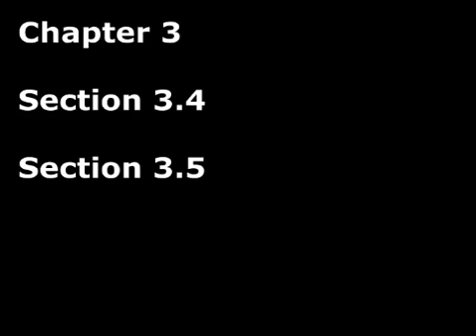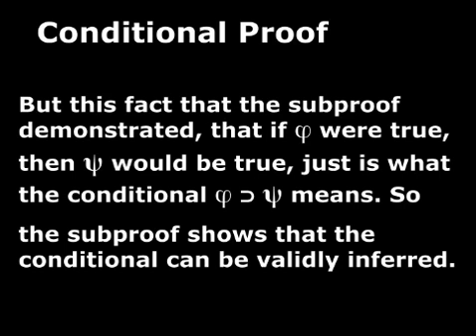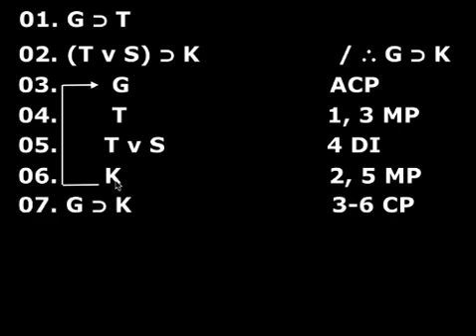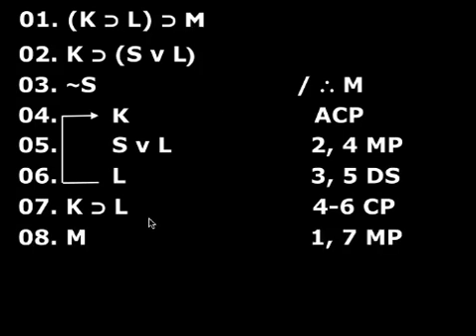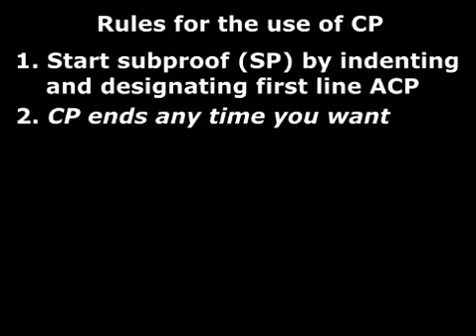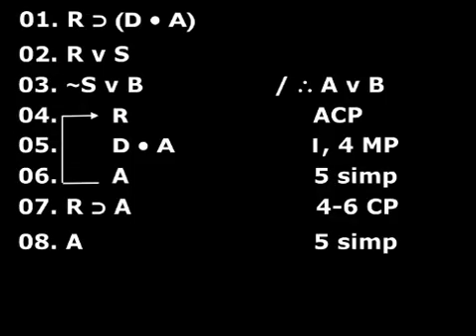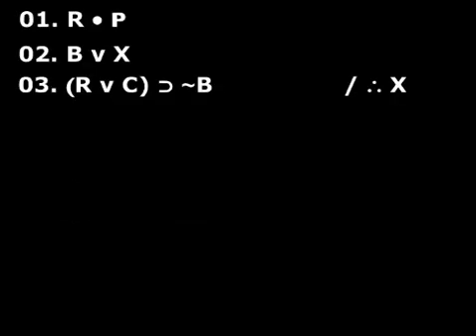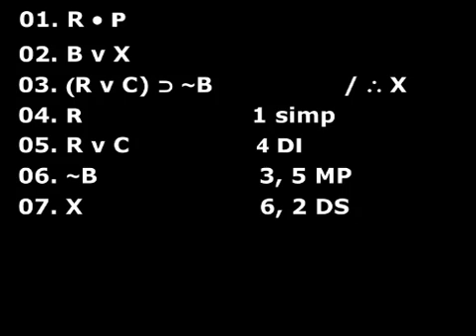9. Ch. 3, Sections 3.5 & 3.6. Introduction to Logic, Philosophy 10, UC San Diego - BSLIF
Video lecture corresponding to _Basic Sentential Logic and Informal Fallacies_, Chapter 3, Sections 3.5 & 3.6. This is for the class Introduction to Logic, Philosophy 10, UC San Diego.